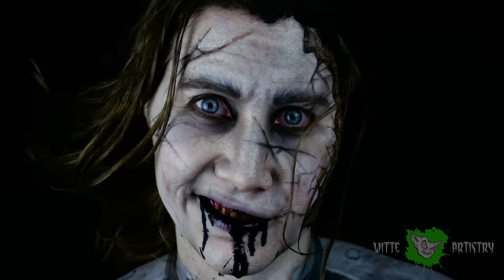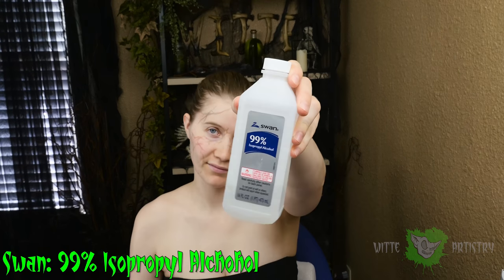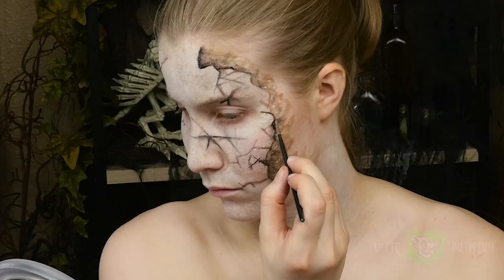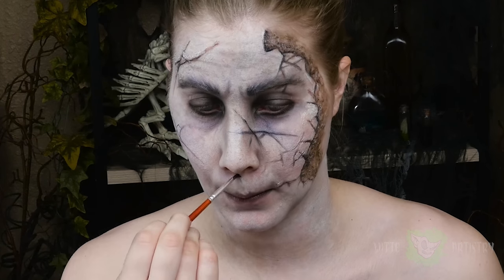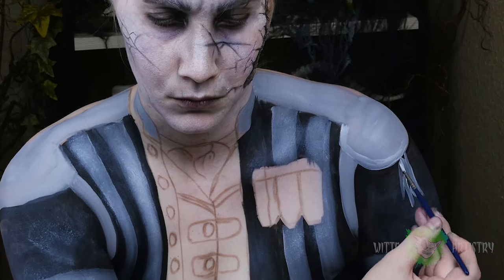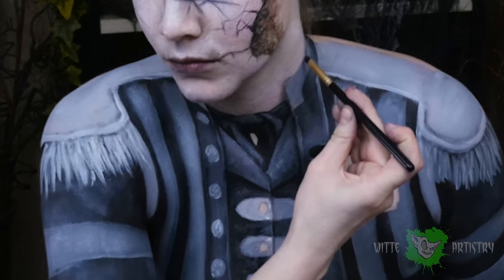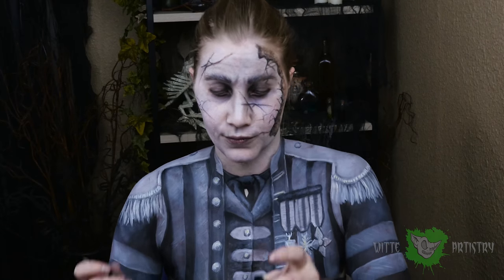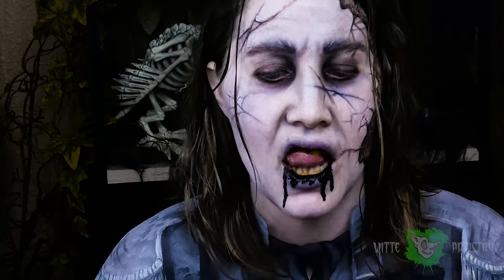✅ PIRATES OF THE CARIBBEAN SALAZAR Spfx MAKEUP TUTORIAL (Wolfe FX Makeup & Third Degree Silicone)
Witte Artistry T-shirt
All supplies: Makeup, brushes/sponges, and equipment used in tutorials listed below!

*4K VIDEO!* In excitement for the new Pirates of the Caribbean Dead Men Tell No Tales movie, I decided to recreate Captain Salazar in this Spfx makeup tutorial using wolfe fx makeup , third degree silicone,  white cream makeup mehron, alcohol activated makeup by skin illustrator,  and bh cosmetics eyeshadow 120 color eyeshadow palette.
In this salazar bodypaint tutorial I will teach you how to create realistic cracking skin using the third degree modeling compound, realistic highlights and shadows on the cracks and clothing using the wolfe fx makeup and bh cosmetics eyeshadow, and blended soft highlights using the cream white makeup mehron. I really hope you enjoy this spfx makeup tutorial and I hope it helps you to transform into the scary ghost pirate Captain Salazar for Halloween, a cosplay, or costume! :D

ORIGINAL T-SHIRT DESIGNS

Witte Artistry Round design
Witte Artistry Straight Across Design

Witte Artistry Round Design (Premium Tshirt)
Witte Artistry Straight Across(Premium Tshirt)

Skull and Crossbones Chef Shirt

-Bodypaint-

White bodypaint
Black bodypaint
Wolfe Brown Bodypaint
Dark Blue Bodypaint
Wolfe Yellow bodypaint

MAKEUP SEALANT
MAC Fix+ Skin Refresher / Finishing Mist Full Size 3.4 Oz.

EYESHADOW PALETTES
BH Cosmetics 120 Color Eyeshadow Palette 2nd Edition
Urban Decay Smoked Eyeshadow Palette with Primer Potion

MAKEUP BRUSHES AND SPONGES

Wolfe Fx face painting sponges by wolfe fx
Black Block Stipple Sponge by Cinema Secrets
Professional Best Beauty Makeup Brushes with Designer Case by Kirei Cosmetics (Cruelty free,vegan, synthetic) 10p
Eye Makeup Brush Set with case by Kirei Cosmetics (Cruelty Free, Vegan,synthetic) 9pc
Face Painter Brush set by Pro Arte 5pc

FX MAKEUP SUPPLIES
3rd Degree Silicone 4 Oz Kit - CLEAR - Injury Simulation Prosthetic Silicone
Stainless Steel Cosmetic Makeup Palette with Spatula (115x75MM)
Wax Carver and Spatula stainless steel Set 7PC by UTOPIA TOOLS
Sculpture Carving Tool Set (wooden handles with stainless steel tops) for sculpting 22pc

ALCOHOL MAKEUP
Skin Illustrator FX makeup Palette - Alcohol Activated Make up Palette
Skin Illustrator Starter Palette - Alcohol Activated Makeup (light skin tones included) 12 colors
99% Isopropyl Alcohol 80oz bulk SALE

CREME MAKEUP
Clown White Creme Makeup by Ben Nye 3oz

Equipment

Cameras:
Canon 5D Mark iii

Lenses:
Panasonic 12-35mm 2.8

Microphones:
Zoom Standalone Microphone

Lights:
RPS Studio Hybrid Still &amp; Video Lighting Studio Kit